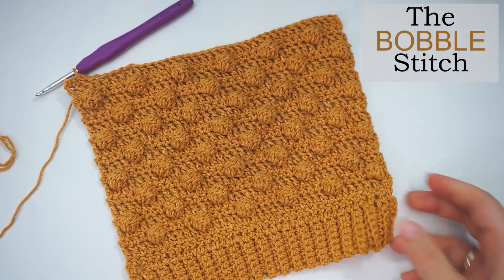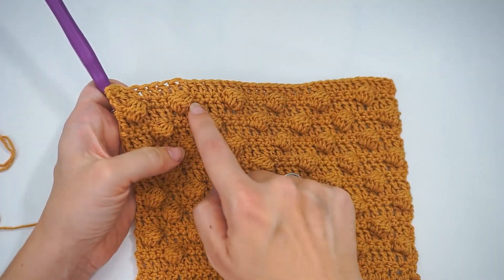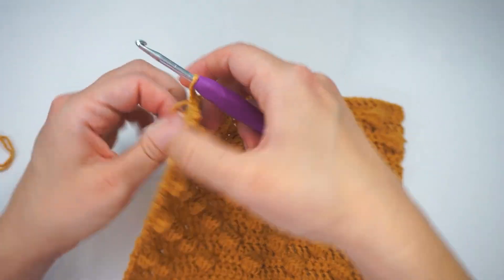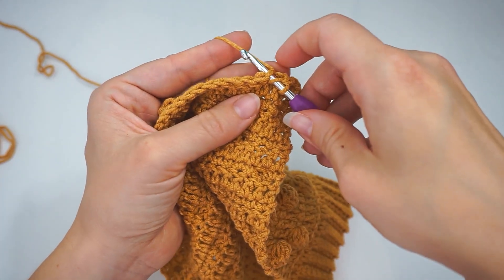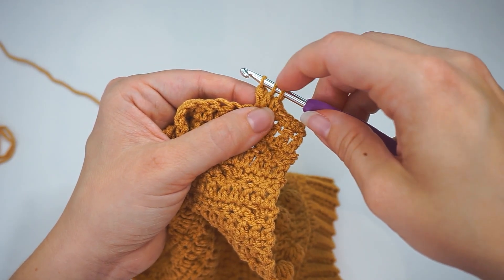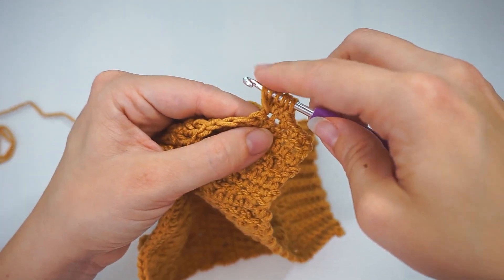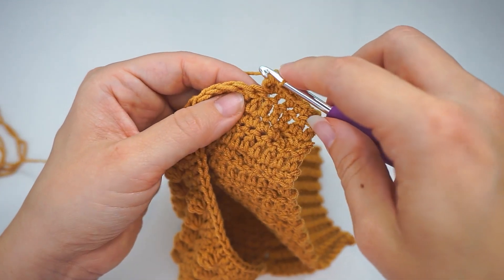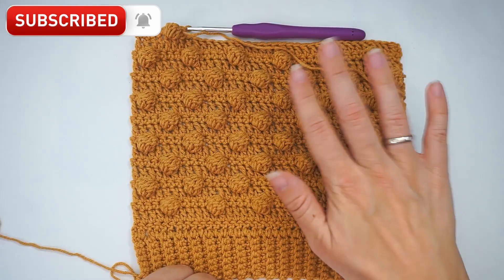The Bobble Stitch | EASY Crochet Stitches Tutorial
The Bobble Stitch is a terrific, enjoyable crochet stitch that will undoubtedly add flair to your next crocheted item. It's much easier than it looks, so let's get started!
When crocheting the bobble stitch, we are bringing up a series of loops we will pull through all at once. Considering that the bobbles are only on one side of the fabric, the stitch puffs out on the other side of your project, making it into a little "bobble." We can use these bobbles to create different designs, spell words, or just add a bit of flare. This stitch is a yarn eater, but it's worth it. Isn't it pretty?
The Bobble Stitch crochet pattern is similar to the popcorn stitch because you work all the stitches right into the same loop and secure them at the top. The stitches will not be completely whole as you work, and you will join them at the end without removing your hook from work (in contrast to what would be done in the popcorn stitch).

 Materials:
- Yarn: Whatever You have.

 Once you have your supplies, simply follow the steps in the video to make your Bobble Stitch.

Chapters:
00:00 Intro
00:59 The Bobble
02:58 The Finish

Instagram: Diving Ducks Crochet
Twitter: Diving Ducks Crochet
Facebook: Diving Ducks Crochet